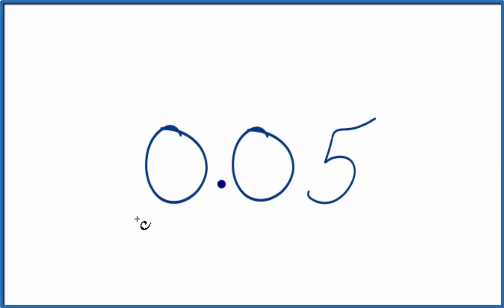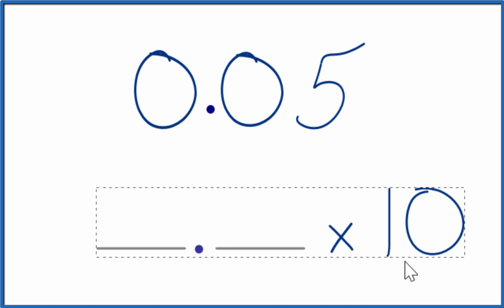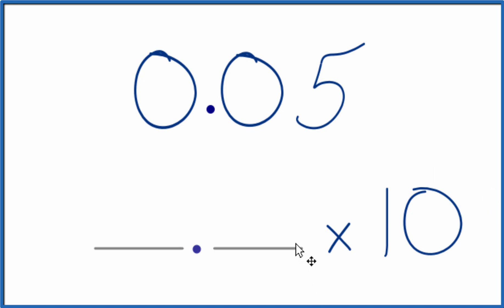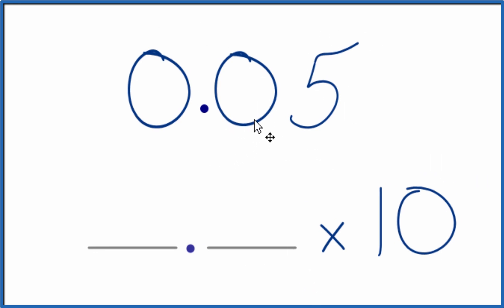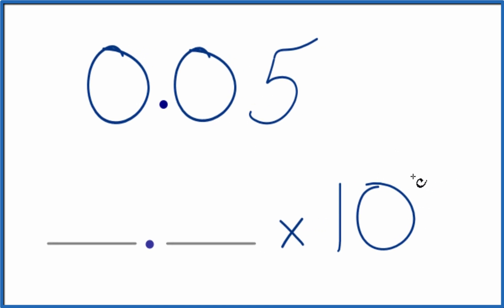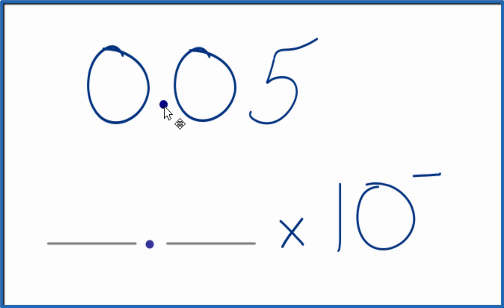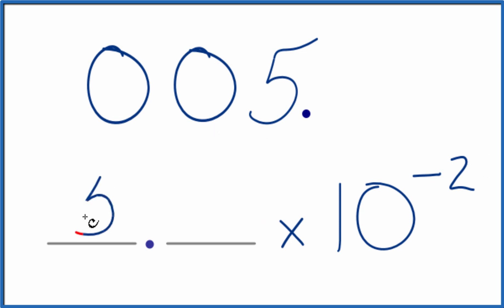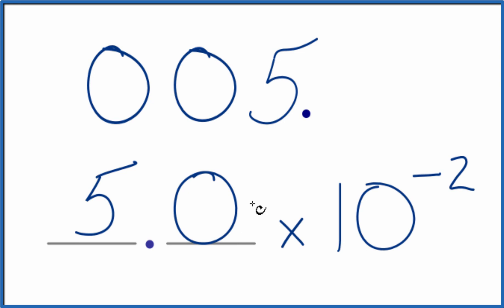Write 0.05 in Scientific Notation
To write 0.05 in scientific notation, follow these steps:

Step 1: Identify the non-zero digit in the given number. In this case, the non-zero digit is 5.

Step 2: Move the decimal point to the right of the non-zero digit, counting the number of places you move. In this case, you need to move the decimal point two places to the right to get 5.0.

Step 3: Write the resulting number as the product of a number between 1 and 10 and a power of 10. In this case, the resulting number is 5, which can be written as 5 x 10^-2.  You can also write it as 5.0 x 10^-2.

Therefore, 0.05 in scientific notation is 5 x 10^-2.

General guidelines for writing numbers in scientific notation:

🔹 Identify the non-zero digit in the given number.
🔹 Move the decimal point to the right or left of the non-zero digit to obtain a number between 1 and 10.
🔹 Write the resulting number as the product of a number between 1 and 10 and a power of 10, where the power of 10 represents the number of places you moved the decimal point and is negative if you moved the decimal point to the right, and positive if you moved the decimal point to the left.